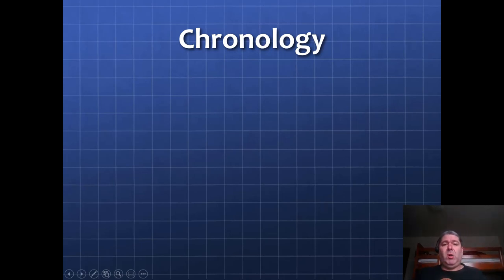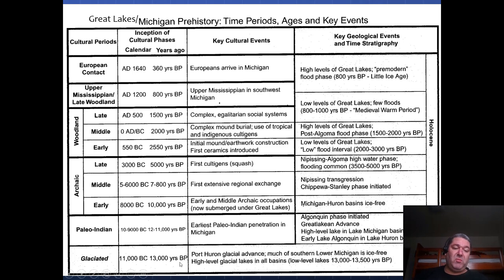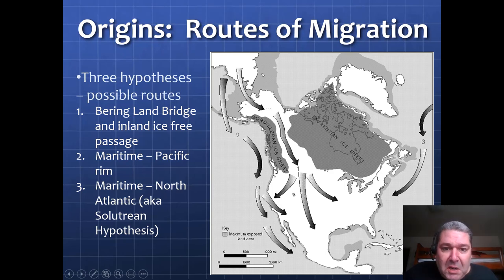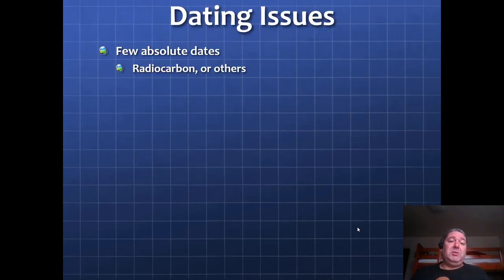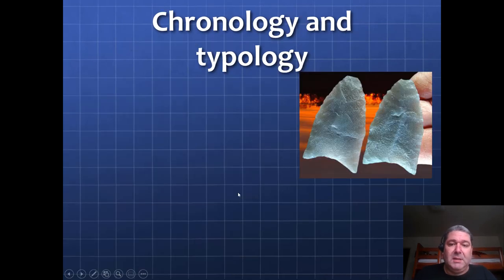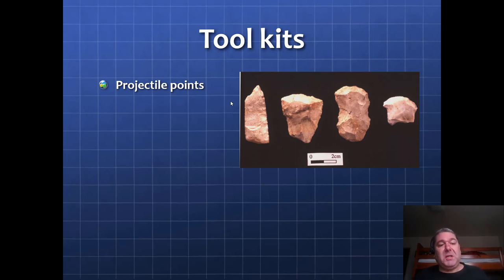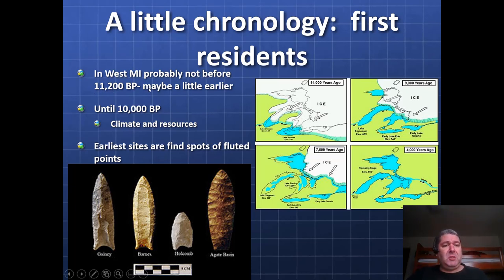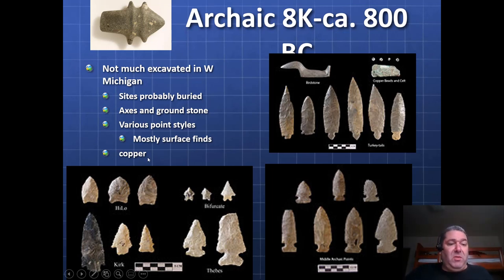Archaeology in the Great lakes part 2